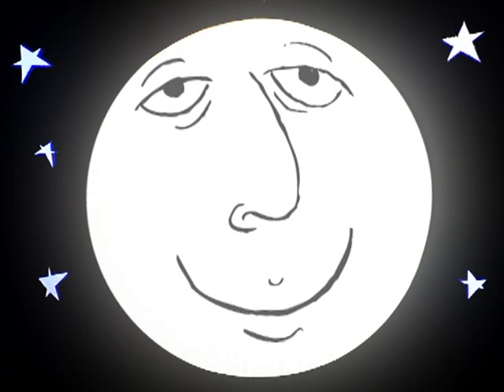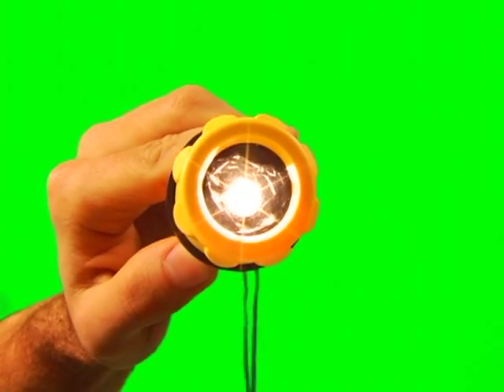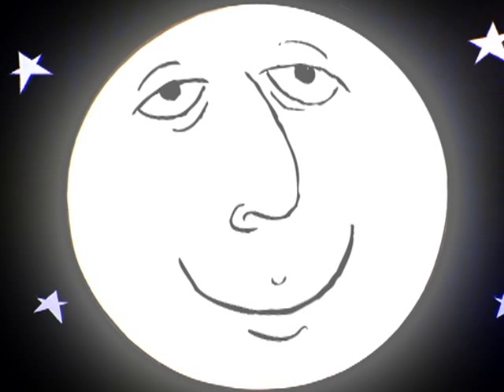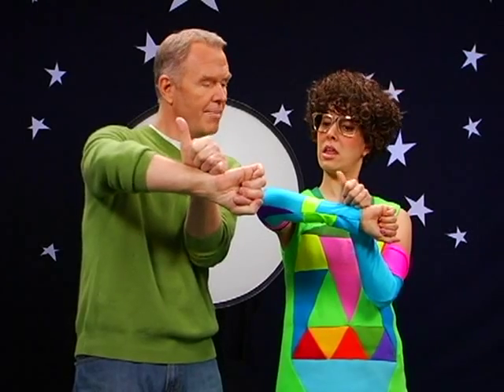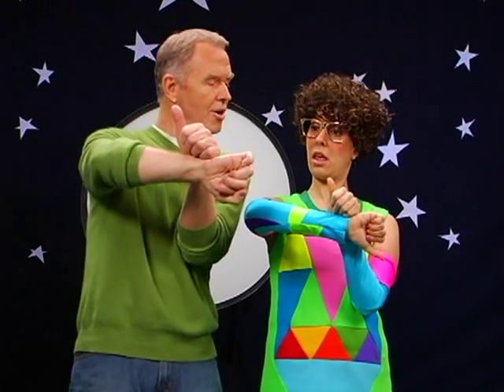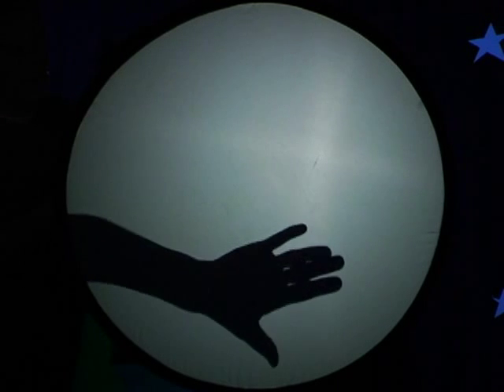"Shadow Magic" Dog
RoRo and Rene the Robot are hanging out in the Enchanted Crystal Forest when their pal Bob shows up and teaches them how to make a shadow puppet of a dog!